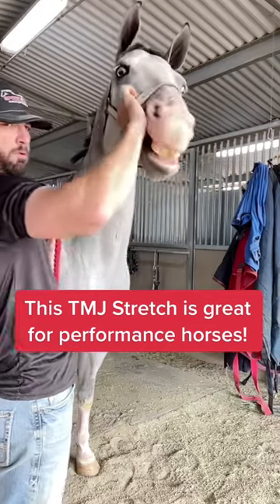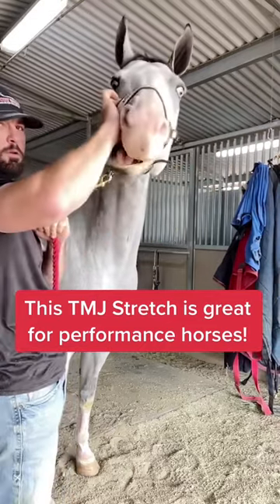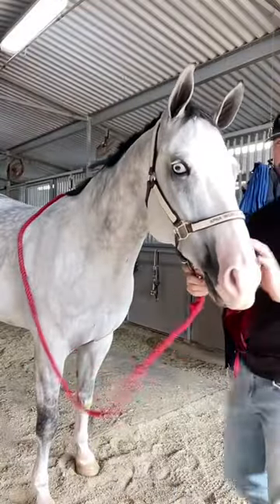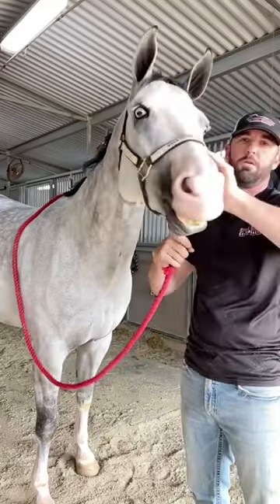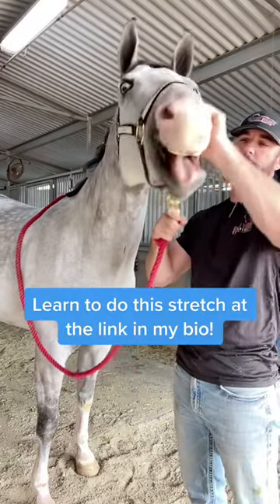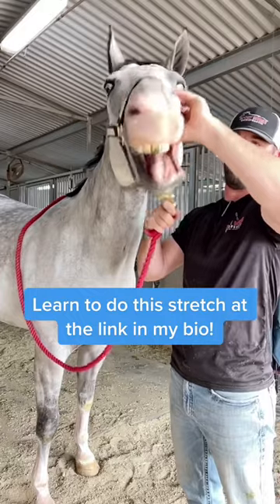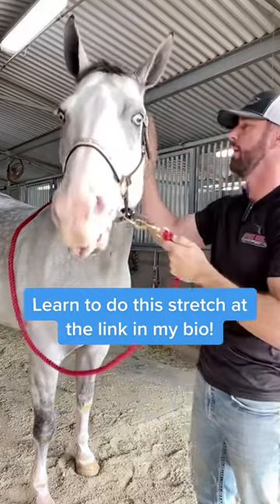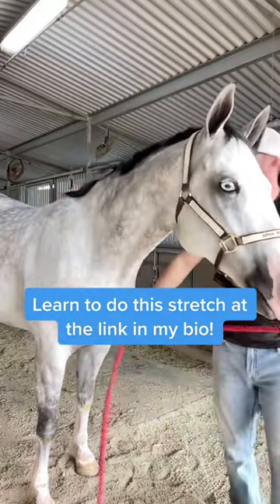This TMJ stretch is amazing for performance horses and should be done before and after you ride!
This TMJ stretch is amazing for performance horses and should be done before and after you ride! I do this and the end of every chiropractic adjustment.